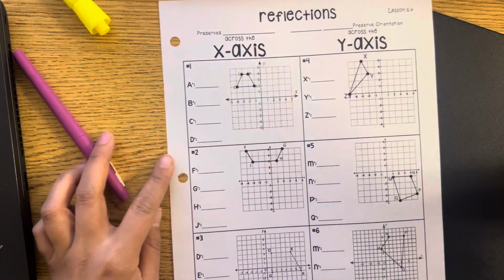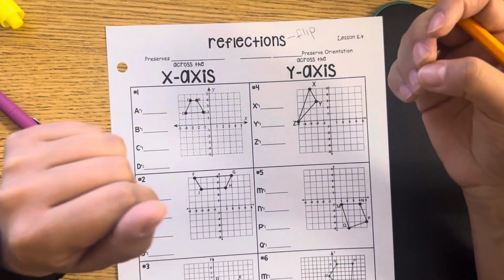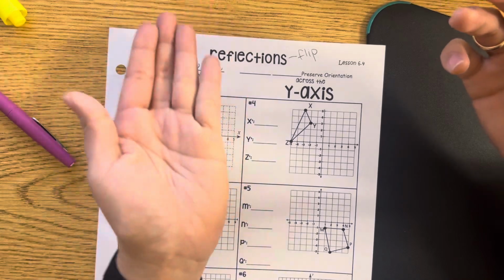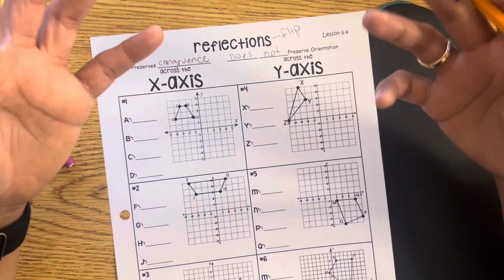Reflections Day 1